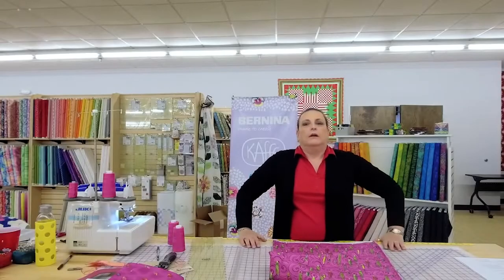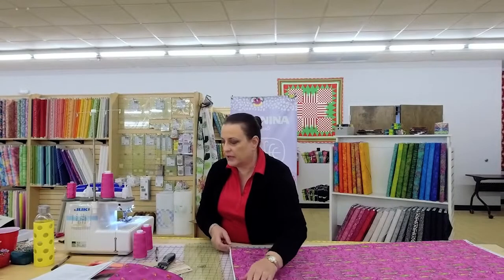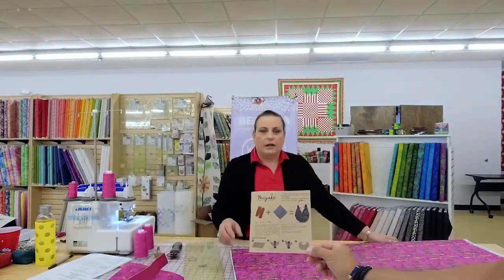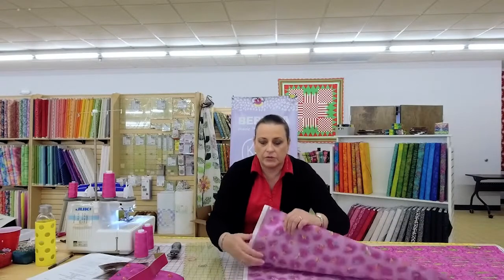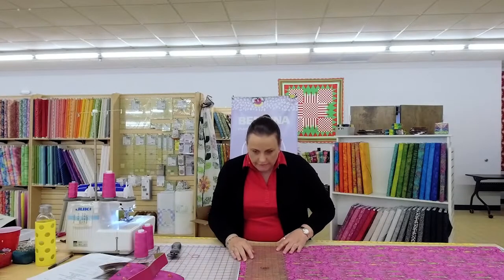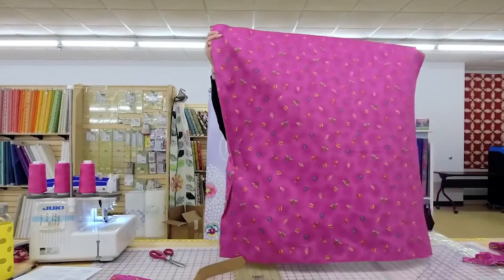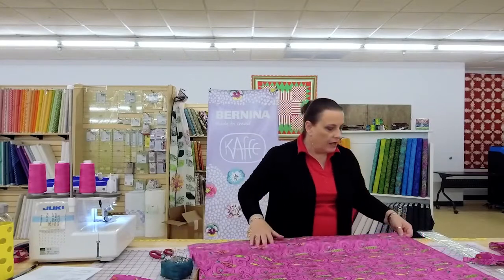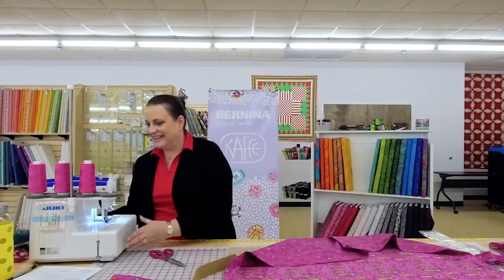Fun and Simple Bag Project with Your Serger!